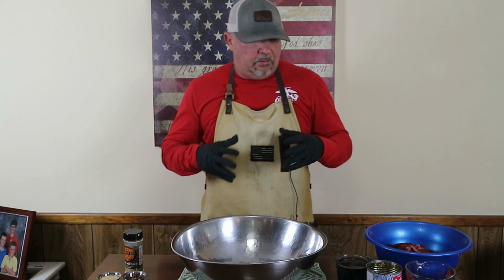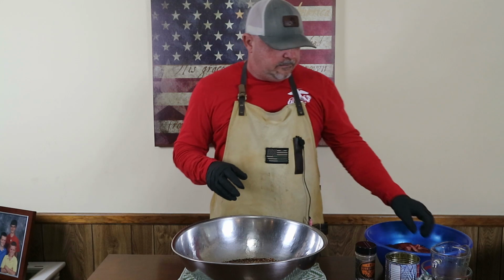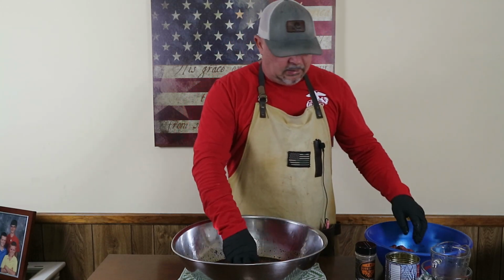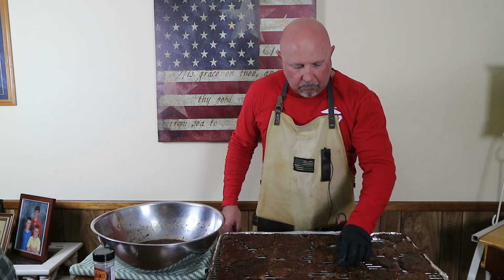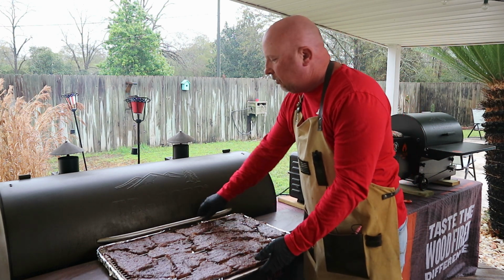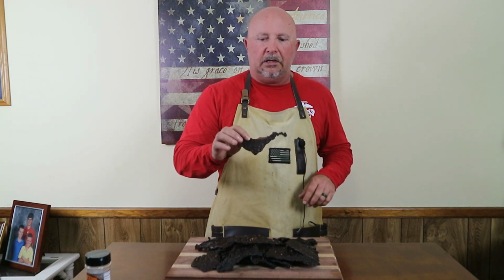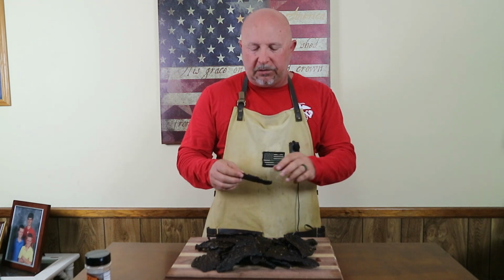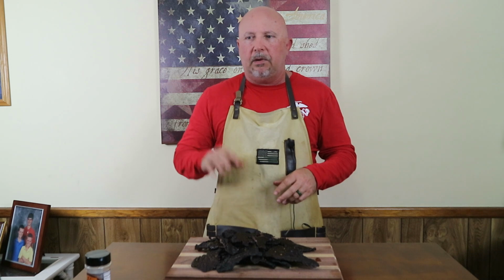BEEF JERKY ON A PELLET GRILL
Equipment:
Pellet Smokers:
Traeger XL
Traeger Timberline 850
Traeger Pro 780
Traeger Pro 575
Traeger Tailgater 20
Traeger Ranger